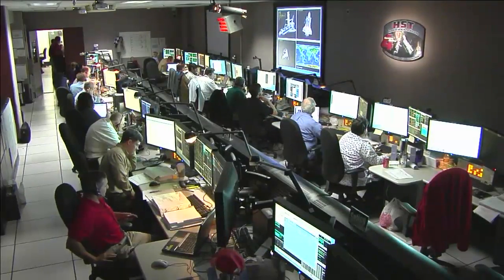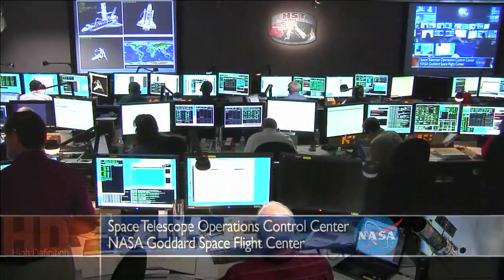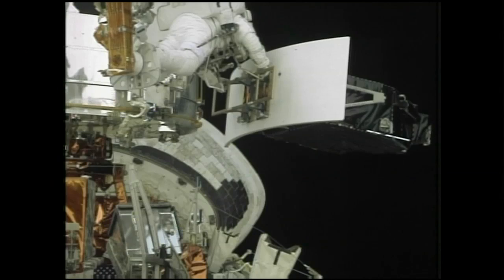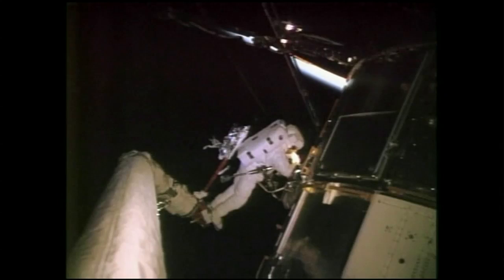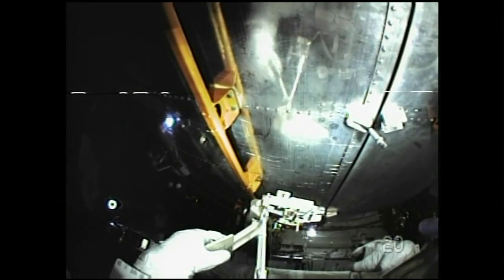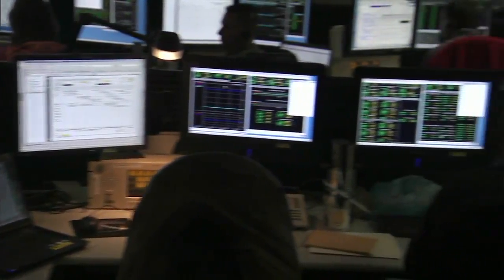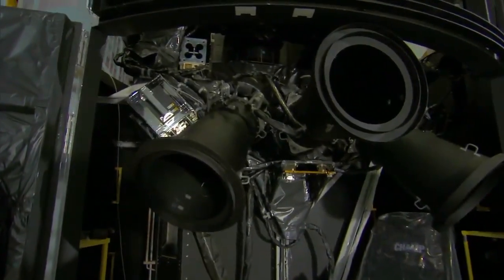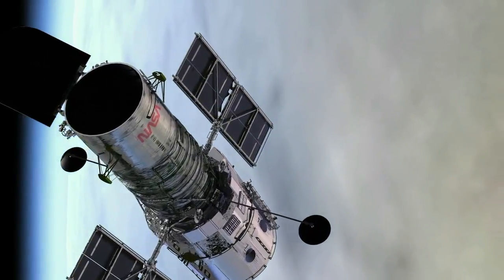NASA | Update: Hubble SM4 Flight Day 4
The Space Operations Control Center, also known as the STOCC, is responsible 24/7, 365 days a year for monitoring all Hubble systems and facilitating all of the telescope's science observations. Two teams of flight controllers  designated as the Orbit Team and the Planning Team will work closely with the mission control flight team in Houston in coordinating all of the activities planned as part of the final shuttle servicing mission to the Hubble Telescope.

With the first of the five planned spacewalks completed, two of the three top mission priorities have already been met.